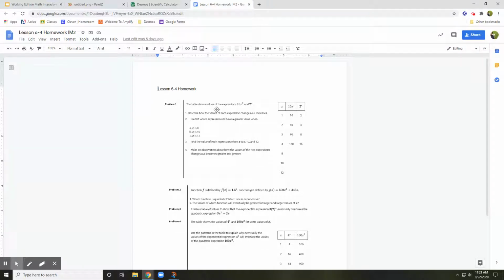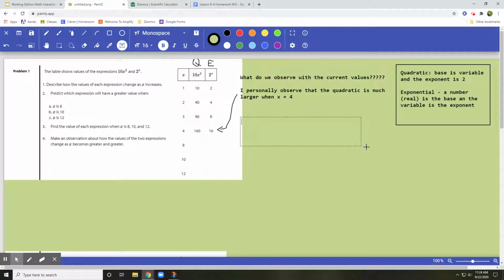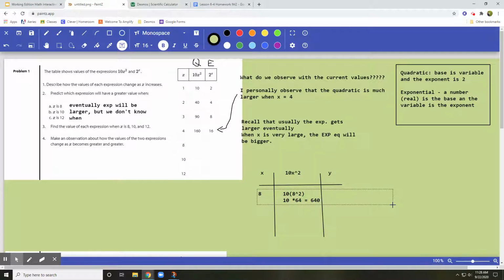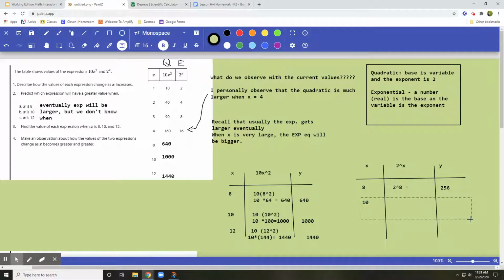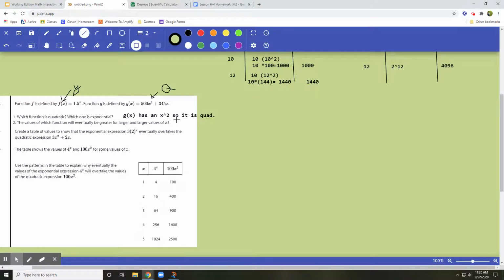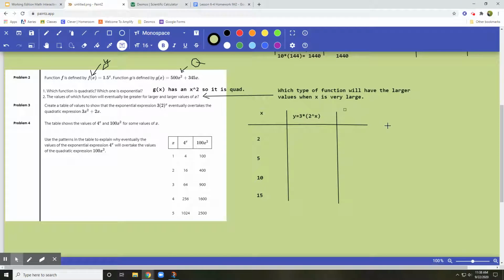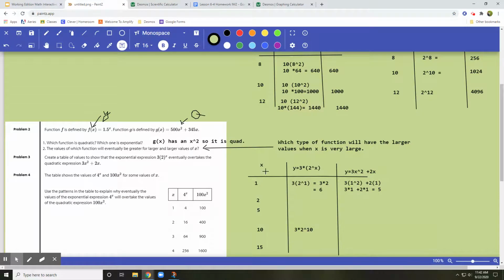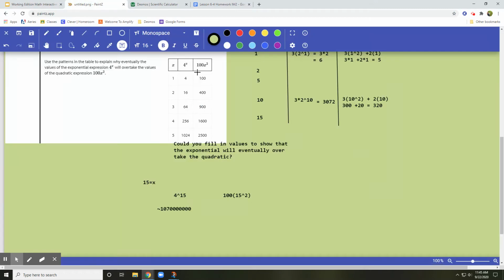IM2 🧮 Lesson 6-4 homework - exponential vs quadratic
Video working through  Lesson 6-4 homework